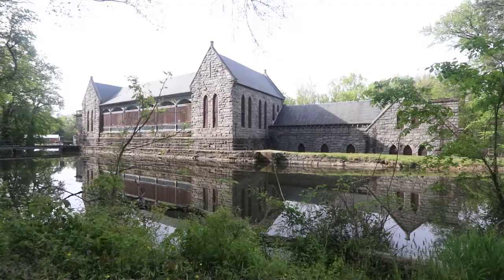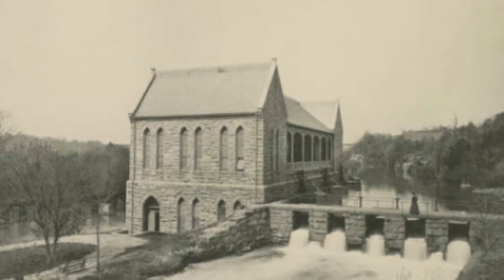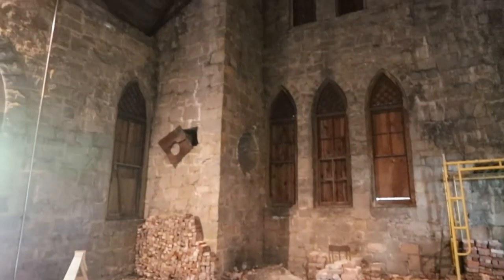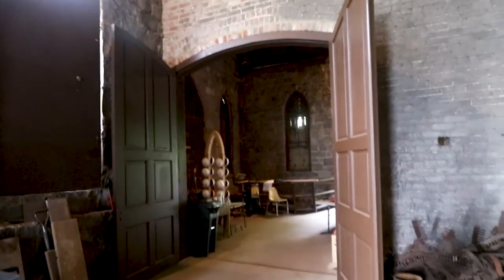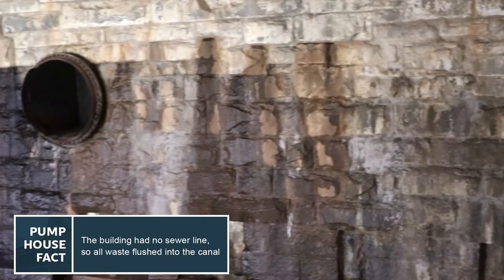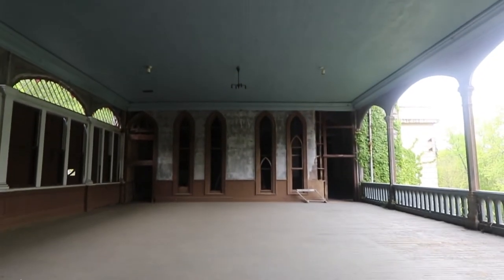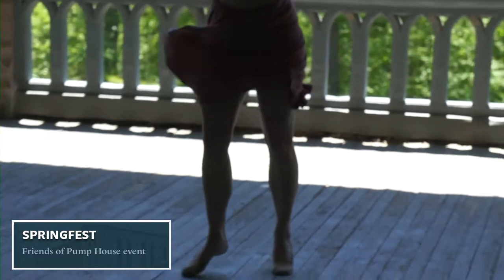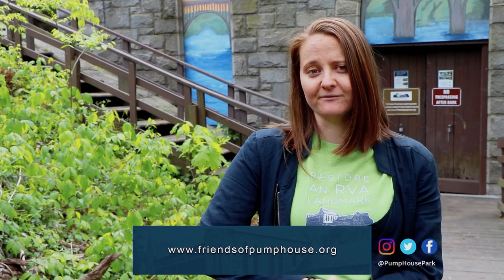Historic Pump House Virtual Tour - Richmond, VA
This video is a condensed virtual tour of the inside of the Historic Byrd Park Pump House, located in Richmond, VA.
We hope you enjoyed a glimpse into the Pump House and we encourage you to come visit for an in-person full tour!
Check out the Friends of Pump House's website for instruction on how to become a member, volunteer, and donate. Any support helps us get closer to revitalizing this beautiful building.